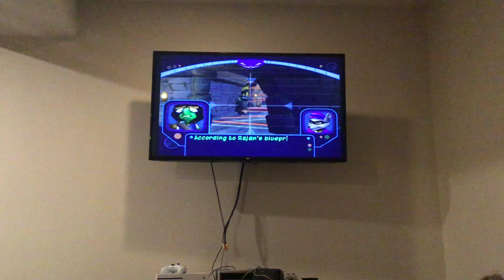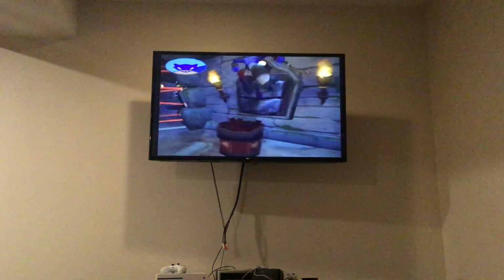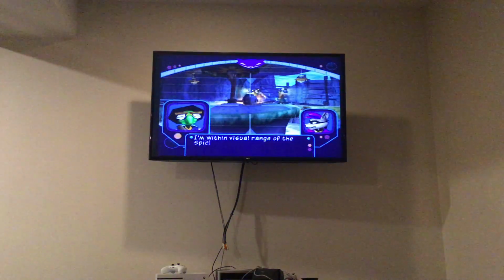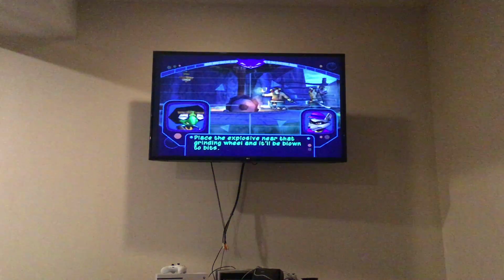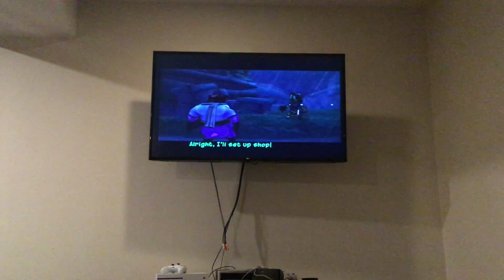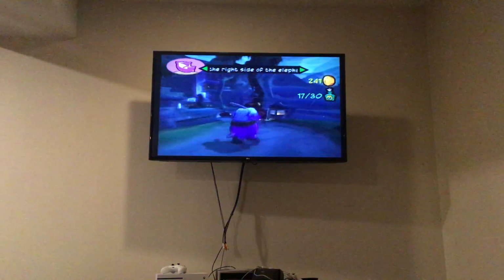Playing Sly Cooper 2: Band of thieves while in self isolation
Today I play Sly Cooper 2: revenge of the corona virus